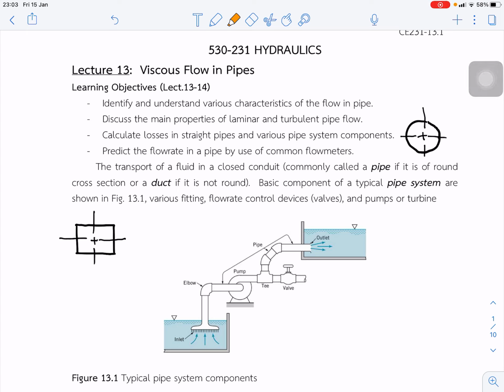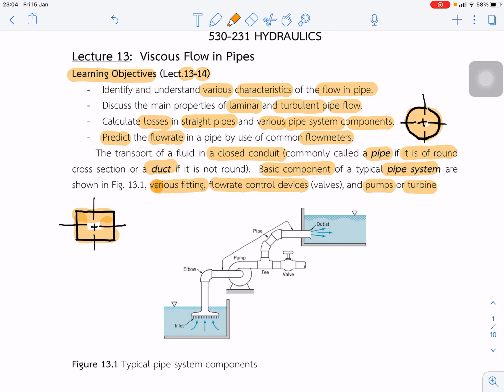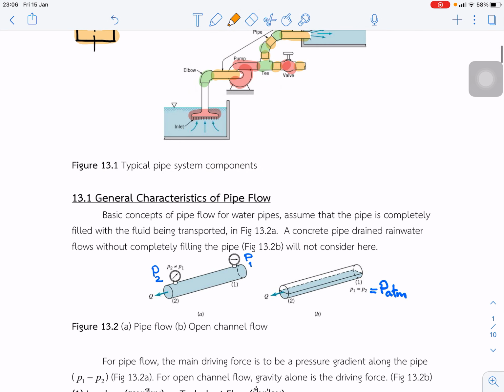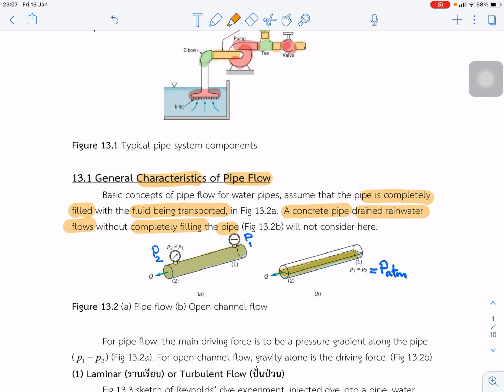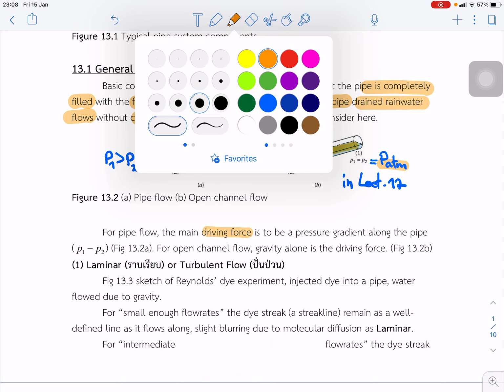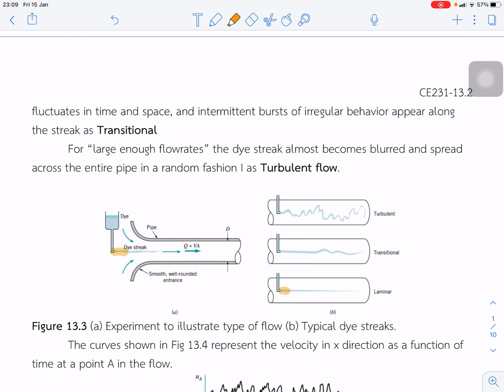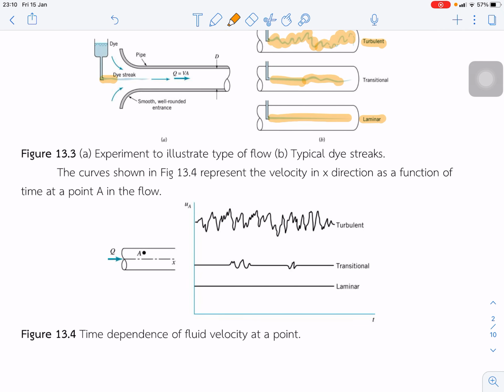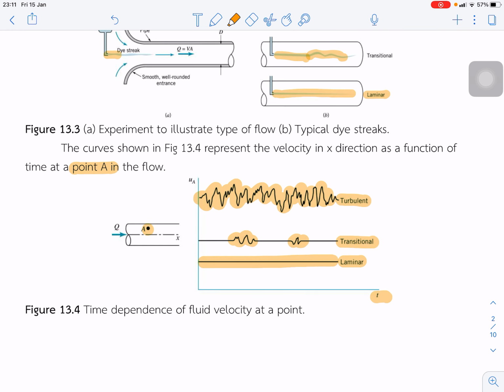Lect. 13-1 Hydraulic